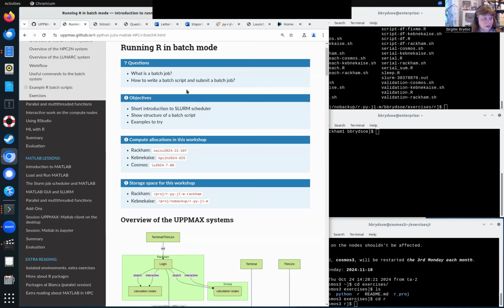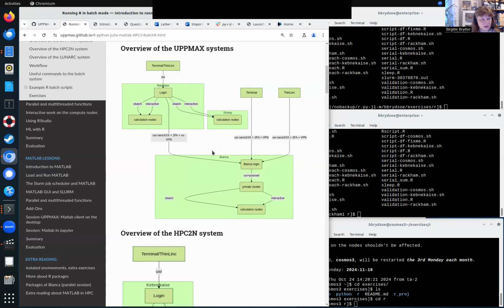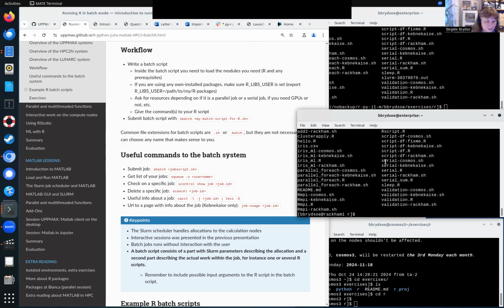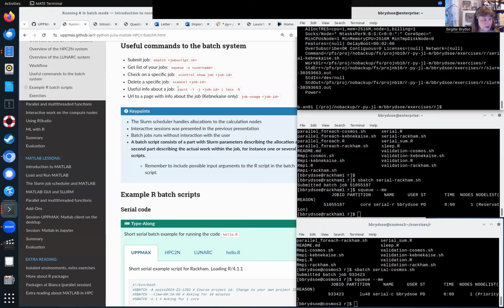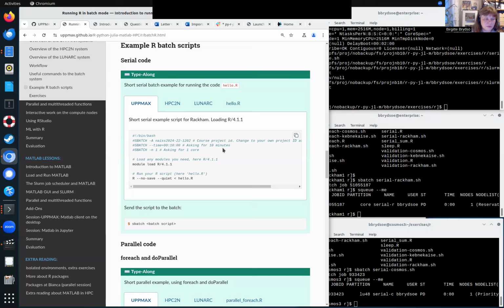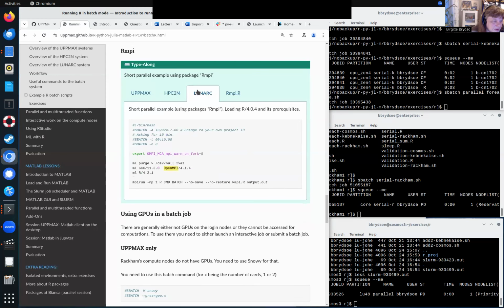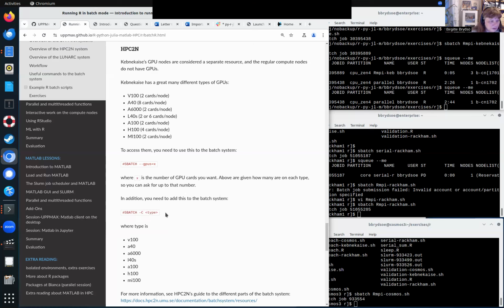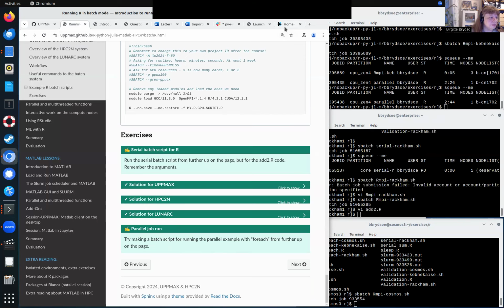Lecture 4: R and the batch system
Fourth lecture from the "Introduction to running R, Python, Julia, and Matlab" course which was given on 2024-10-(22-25) by UPPMAX, HPC2N, and LUNARC under NAISS. This is for day 3, about R.

This presentation explains how run R through the batch system (SLURM).